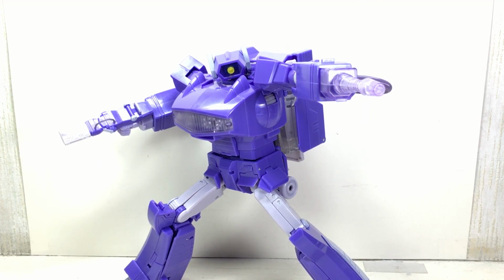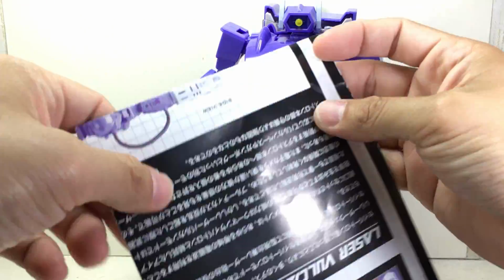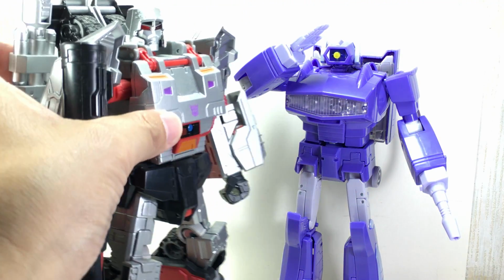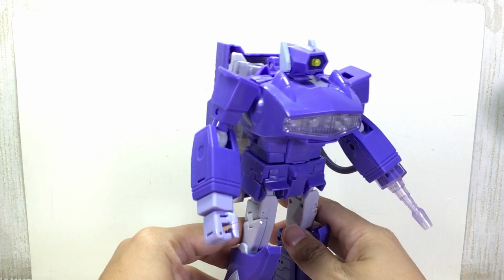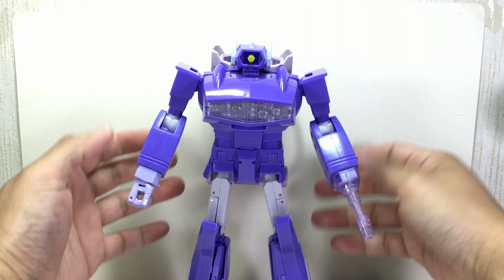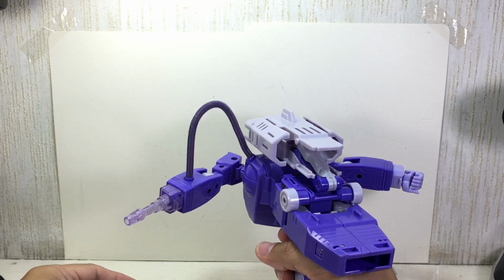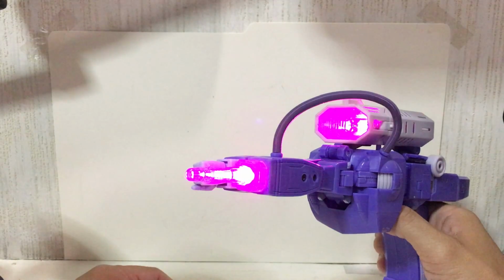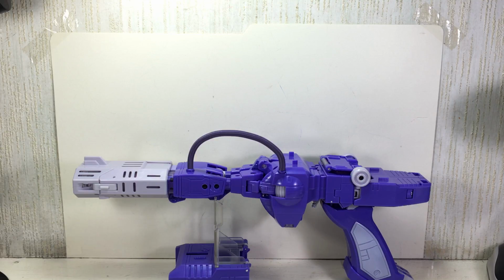Takara Tomy Transformers Masterpiece Shockwave Destron Laserwave Review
best G1 Shockwave figure out there. glad i waited for this